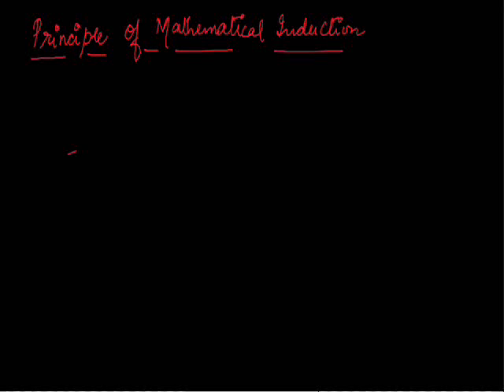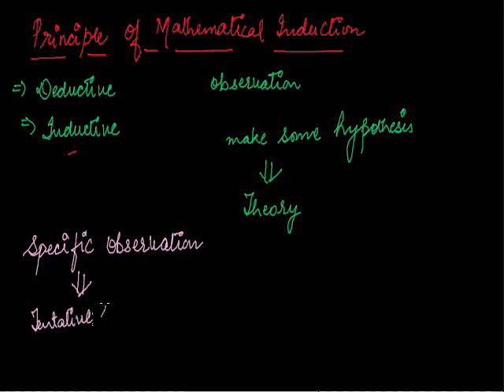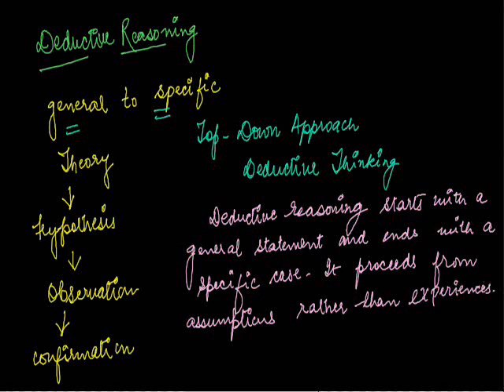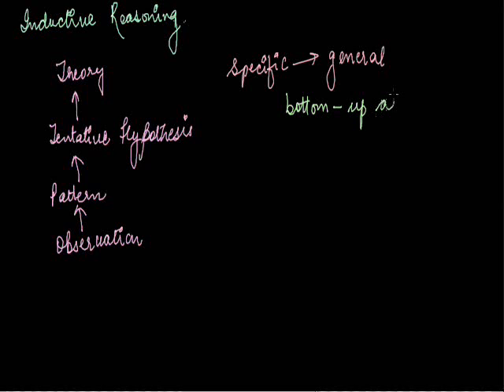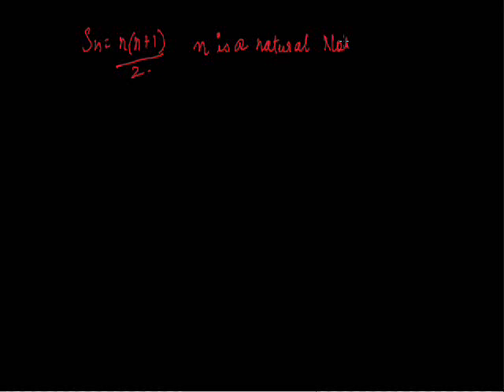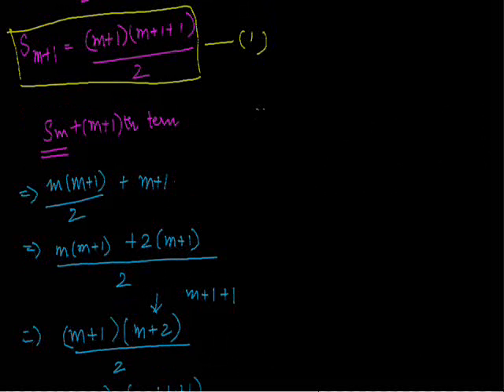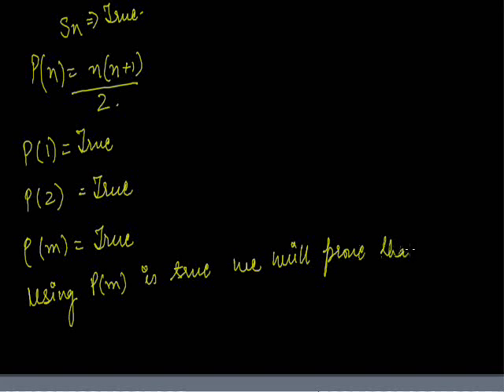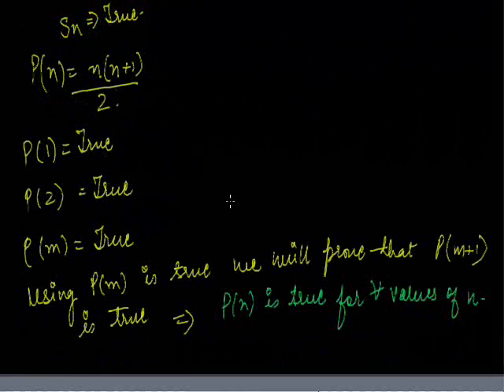Principle of mathematical induction 001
Introduction & theory grade xi